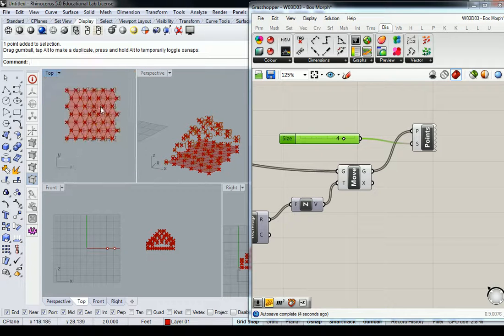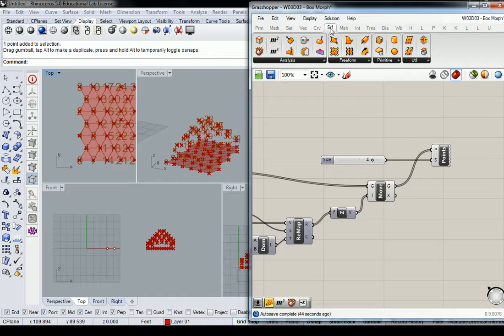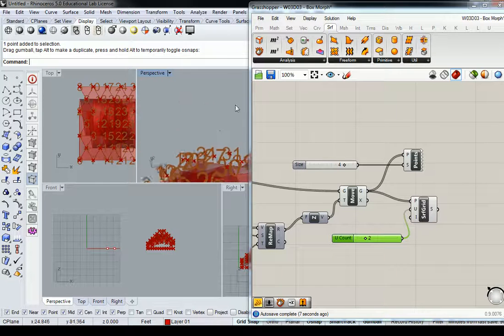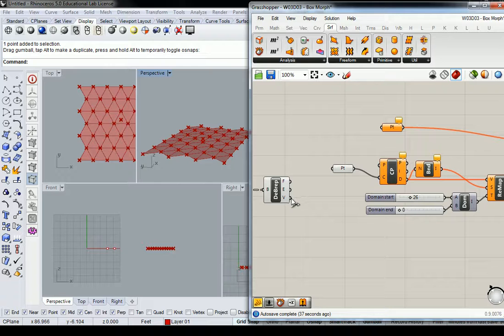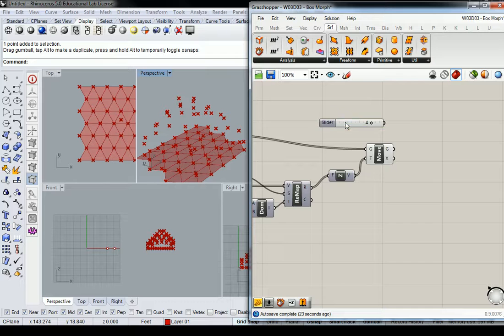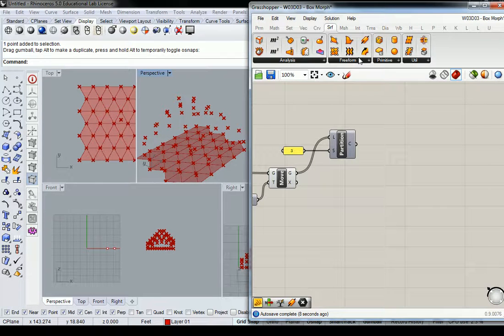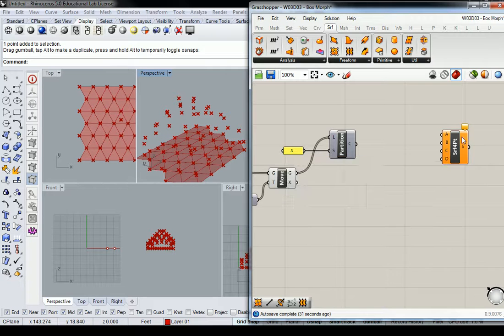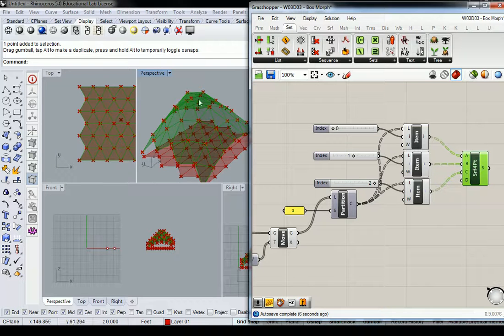53 - Grasshopper - Closest Point to Regenerate Srf Shell